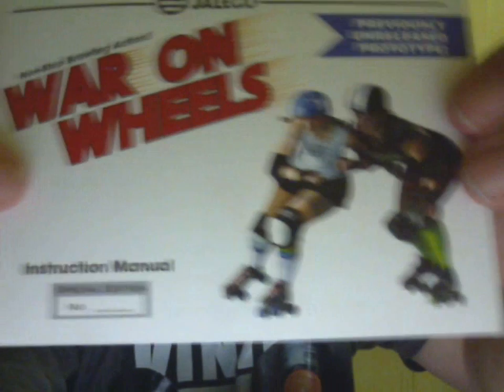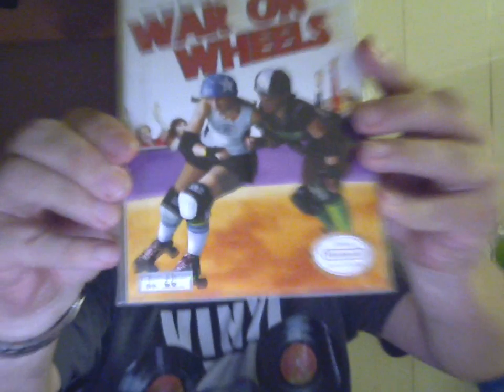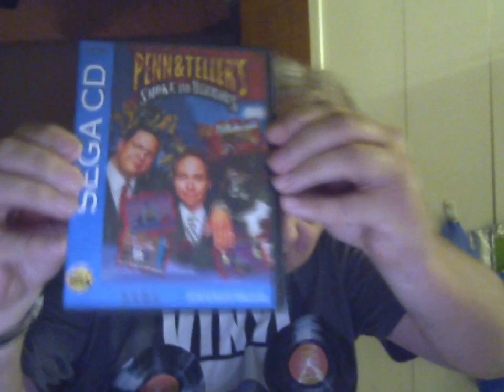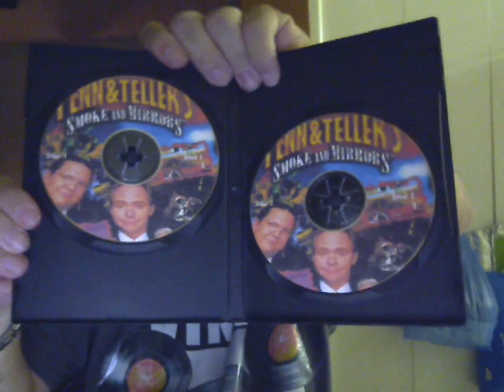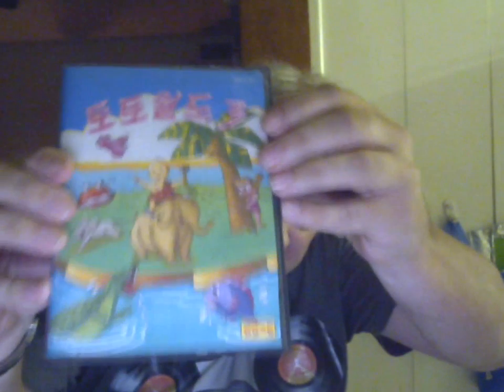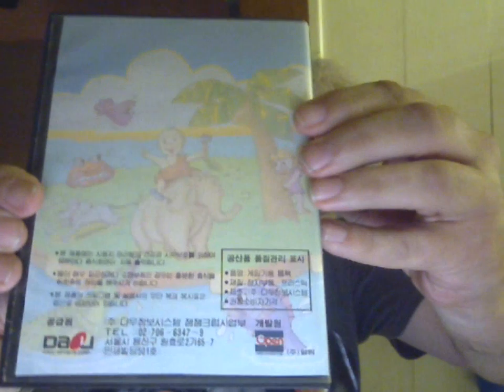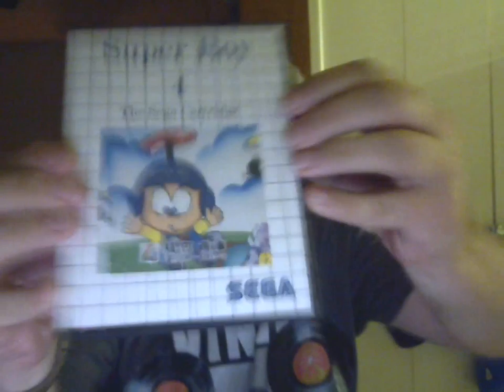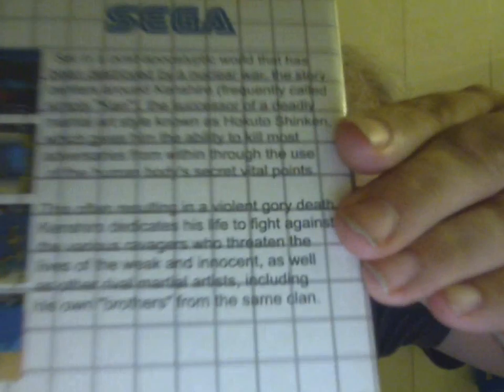Package Video (Rare Games for the NES, SMS, and Sega CD)